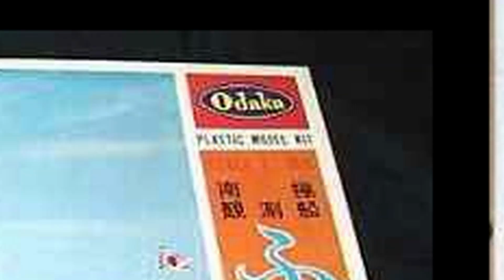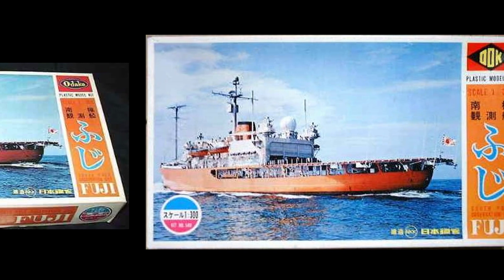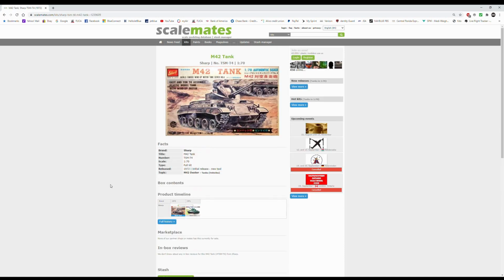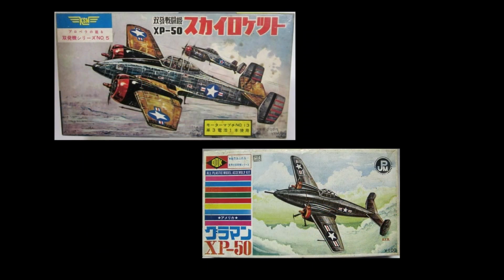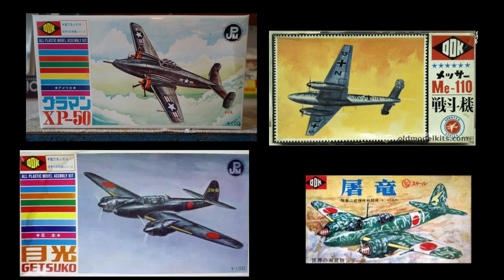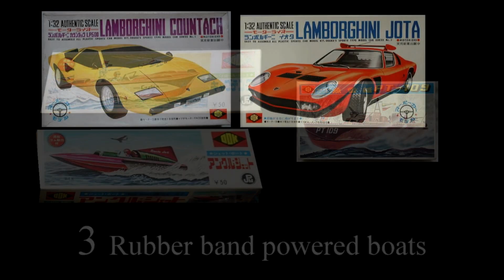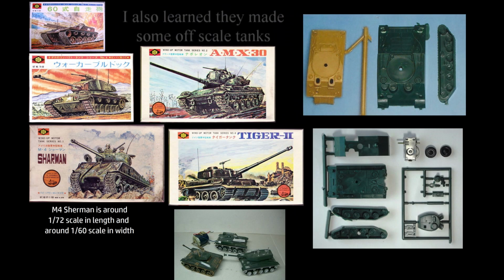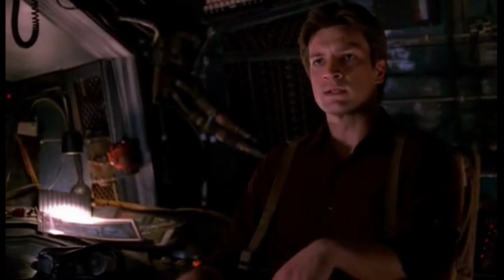ODK model company: a brief overview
A quick look at the rather obscure ODK (Odaka Sungyo) model company of Japan.